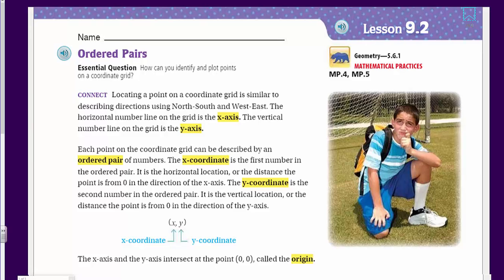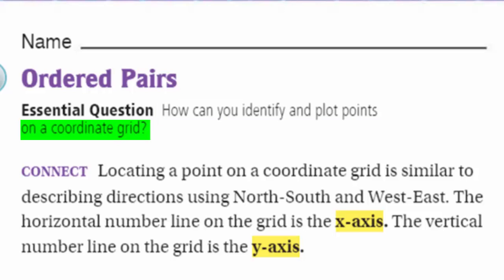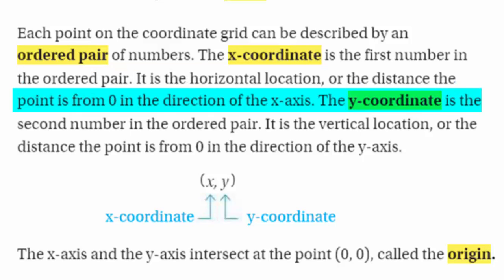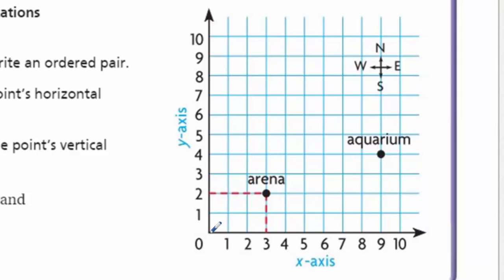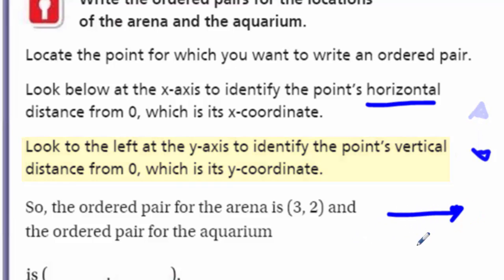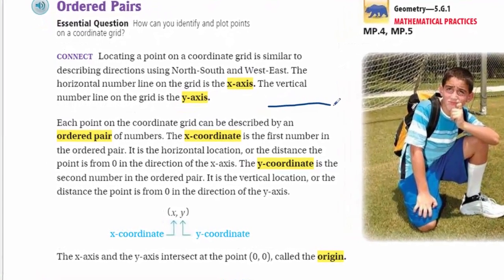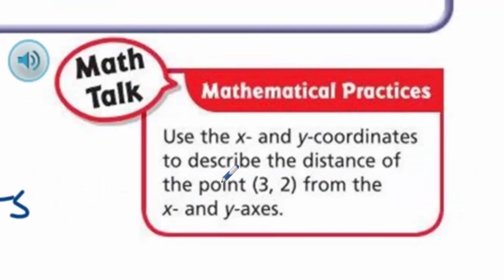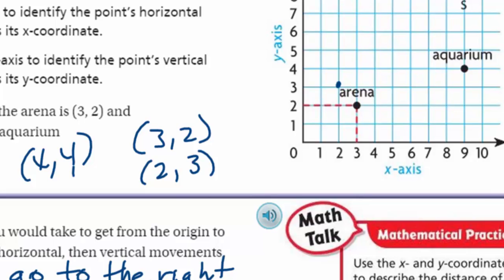Go Math 5th Grade Lesson 9.2 Ordered Pairs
This Go Math video answers the Essential Question: How can you identify and plot points on a coordinate grid? I cover a slew of vocabulary words in this lesson and define them throughout the video. The concept of Ordered Pairs is one of the first steps and being prepared for middle school algebra.